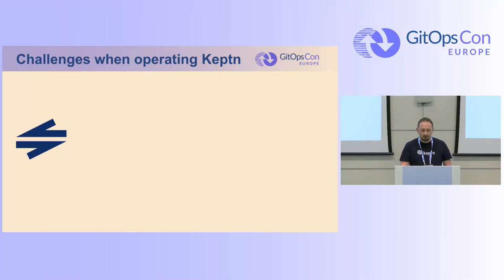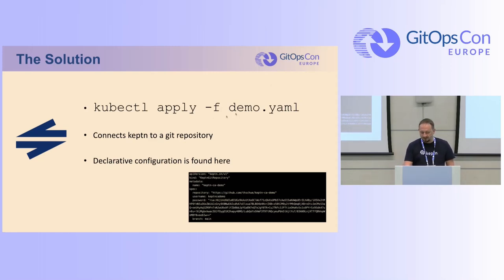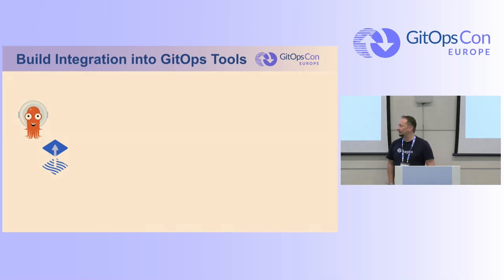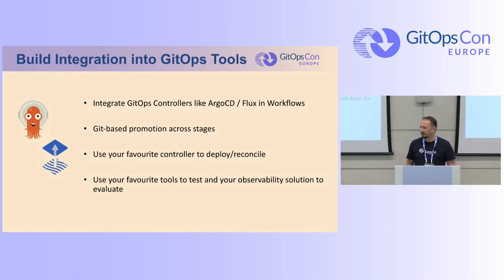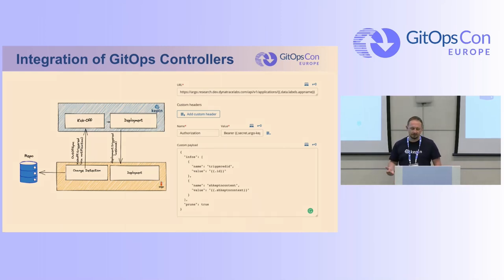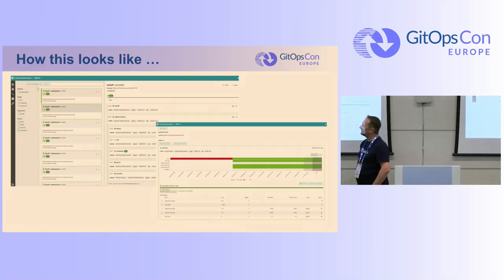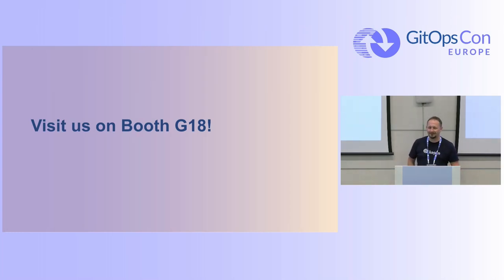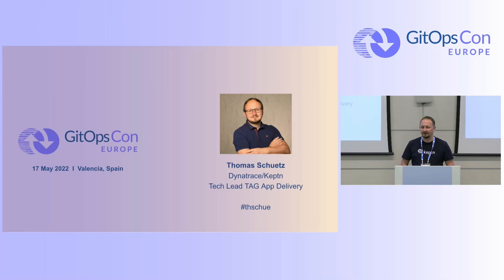Lightning Talk: A Practitioners Guide to GitOps - Introduction, Principles, and Im... Thomas Schuetz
Lightning Talk: A Practitioners Guide to GitOps - Introduction, Principles, and Implementation in Keptn - Thomas Schuetz, Dynatrace

 Not so long ago, we had to remember lots of commands and their execution order to configure systems and infrastructure. With the rise of Kubernetes and Infrastructure-as-Code, we learned that it's easier to declare the desired state of systems and let other tools bring our intentions to the system. Finally, Git can be our best friend when it comes to storing and versioning our configuration.

To put it to practice we look at one specific GitOps implementation approach from the CNCF Sandbox Project Keptn. Together we walk through declaring the desired state for application delivery in Git, see how the GitOps operator translates that definition into tasks and how those tasks get executed by various tools to bring the desired state to life.